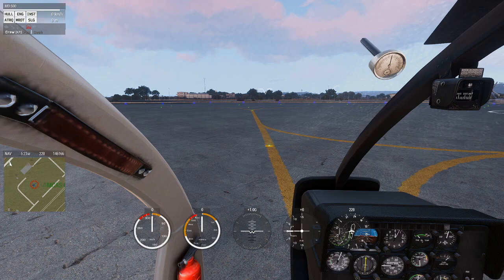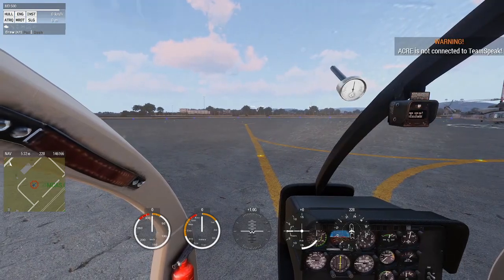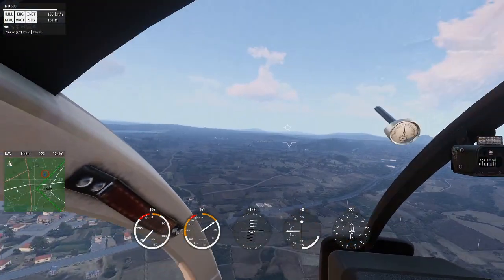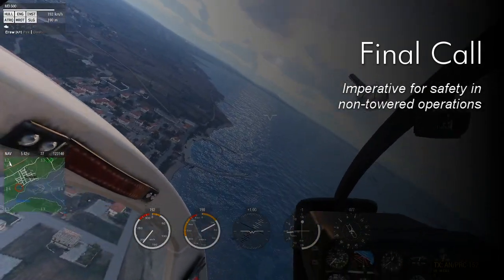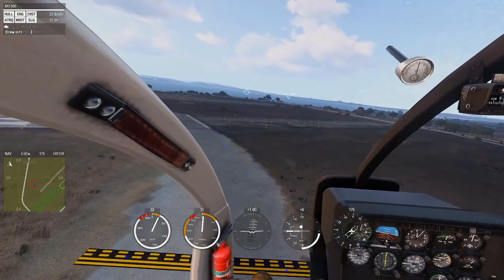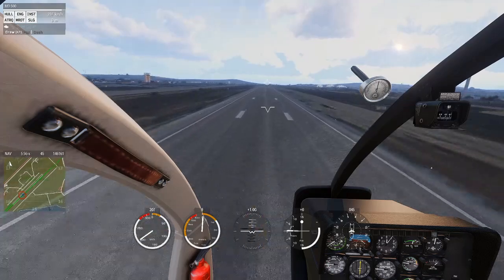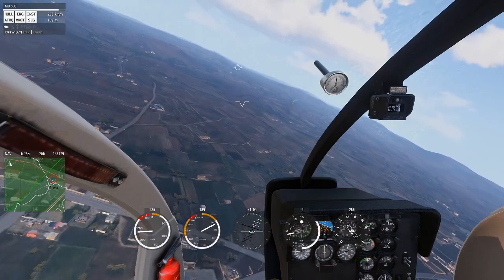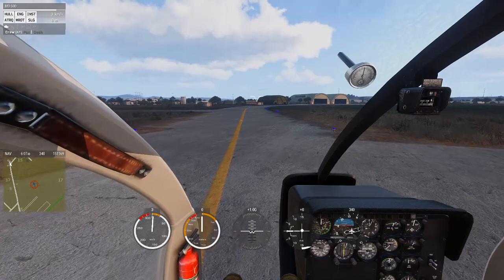How To ArmA - Air Traffic in Uncontrolled Airspace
A "quick" walkthrough of air traffic procedure in uncontrolled terminal airspace, with a focus on radio communications (and preferably not my shaky flying).

Game constructs and all rendered equipment and effects shown are the properties of Bohemia Interactive, Microsoft, and the respective mod developers; many thanks are given for their tireless work to provide such excellent products. Music credit Direct & Park Avenue - I'll Go.